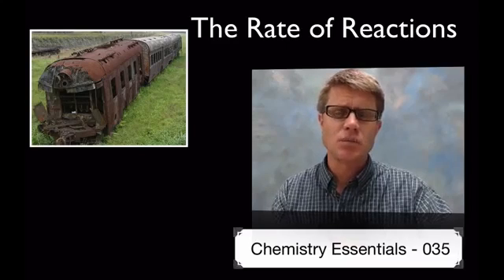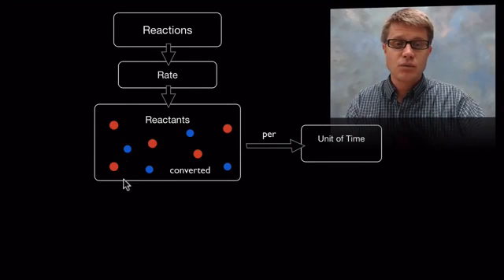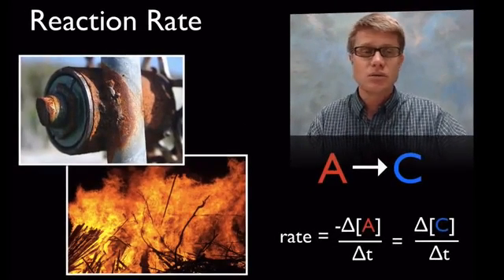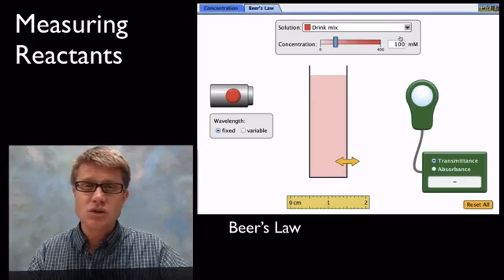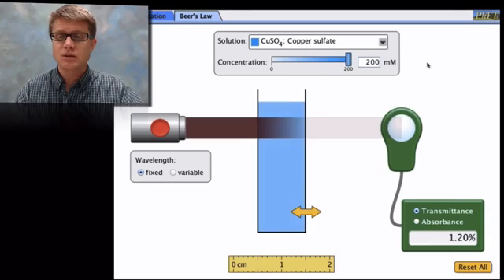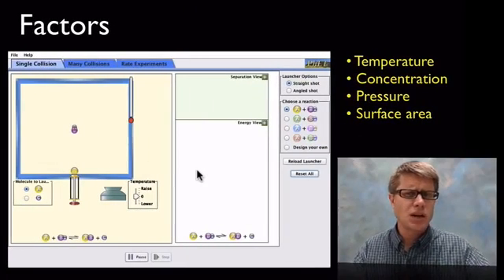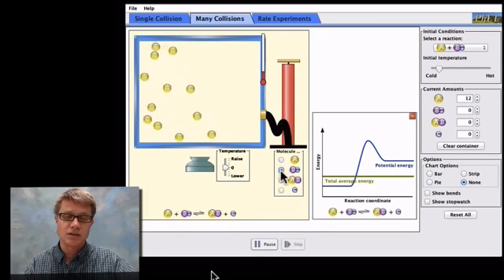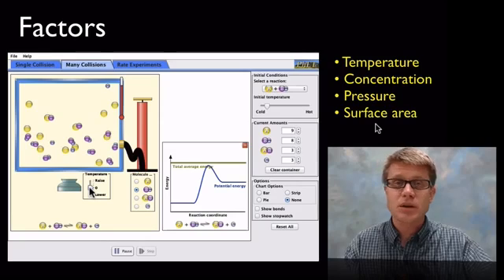The Rate of Reactions